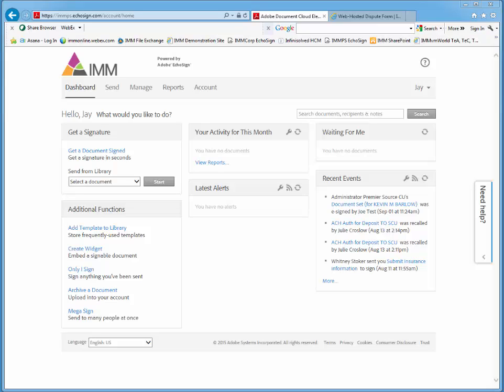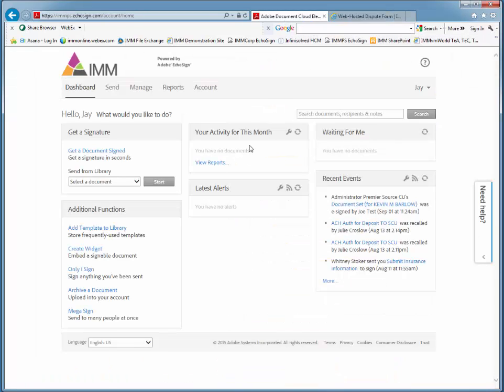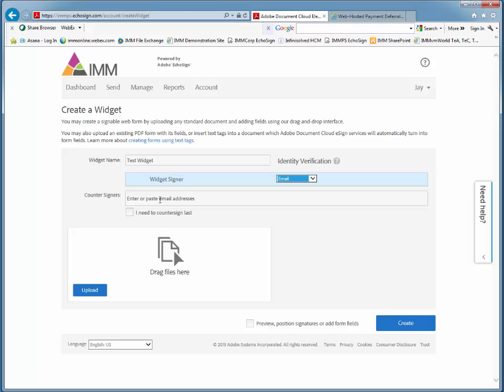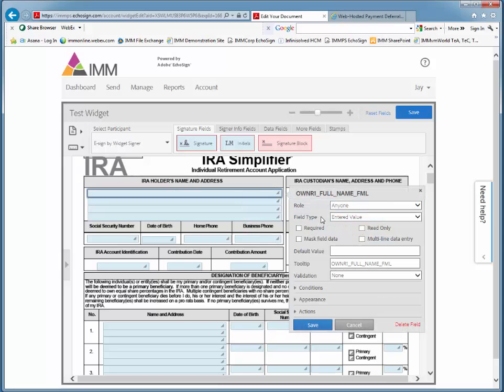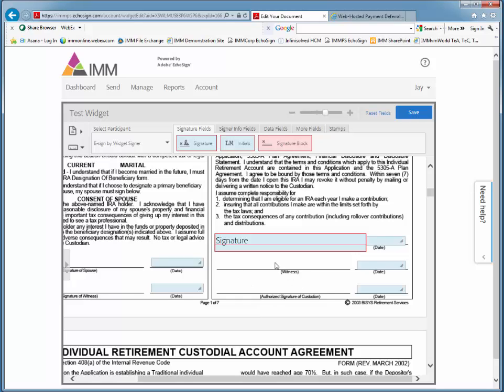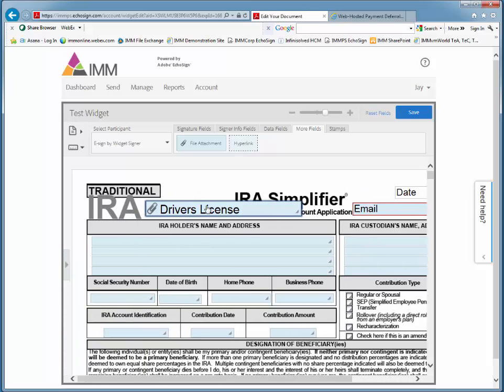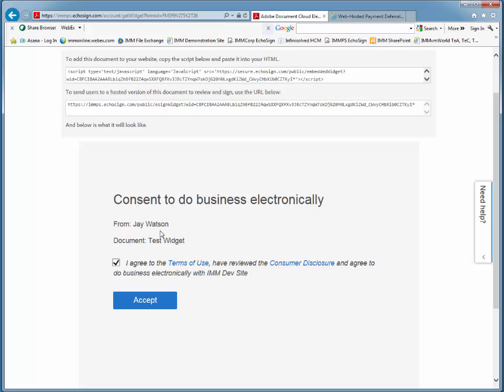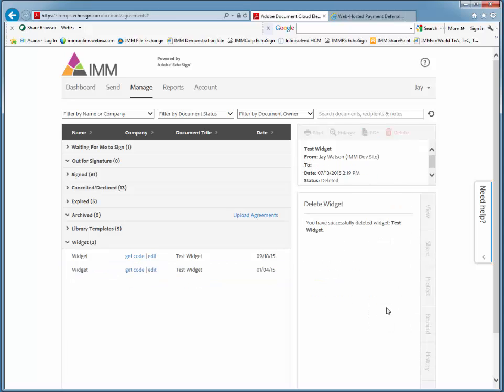Document Exchange: Host Forms on Your Website